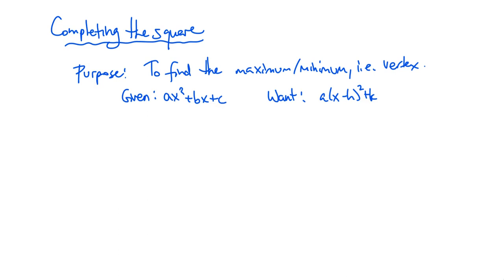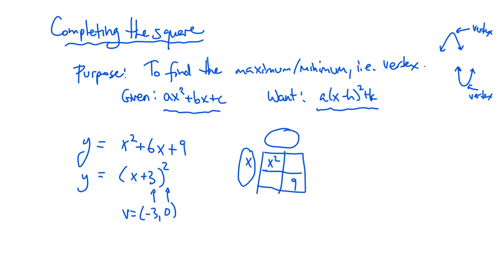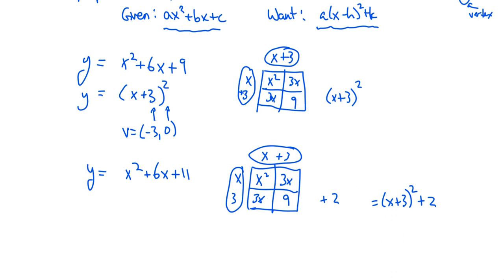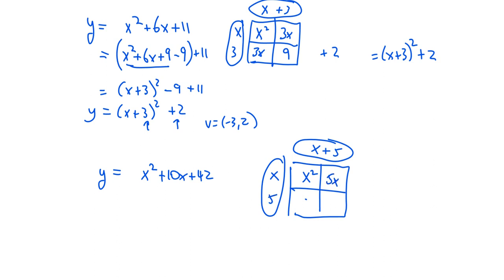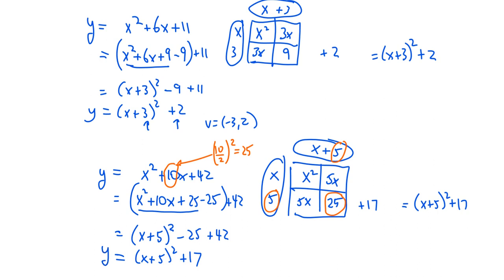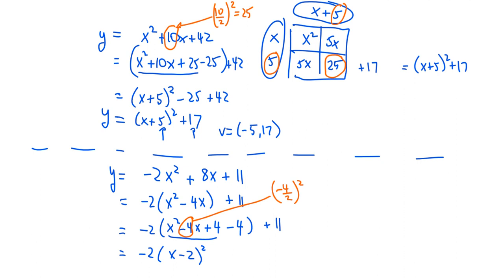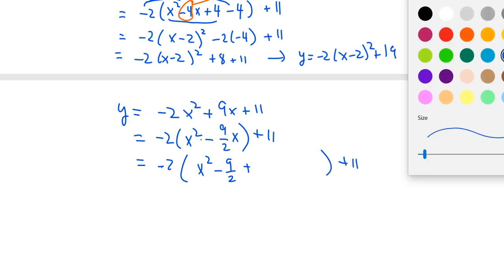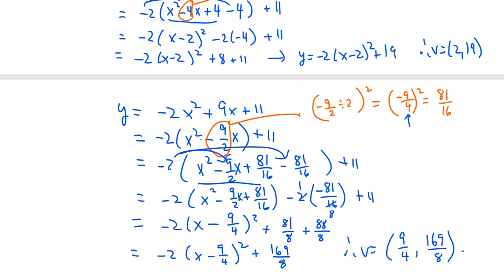Completing the square